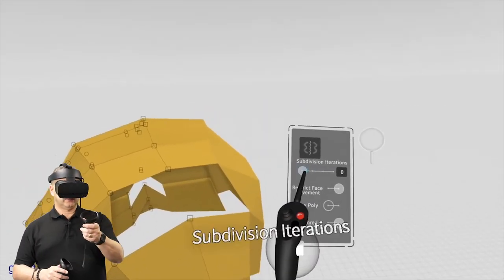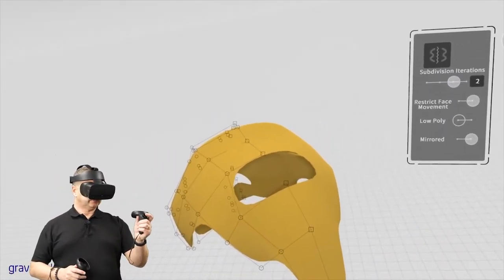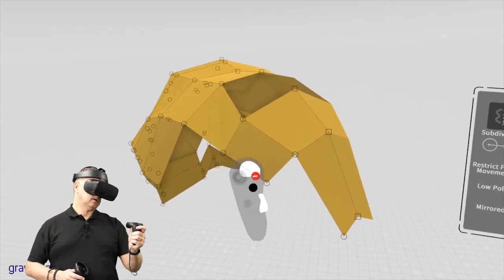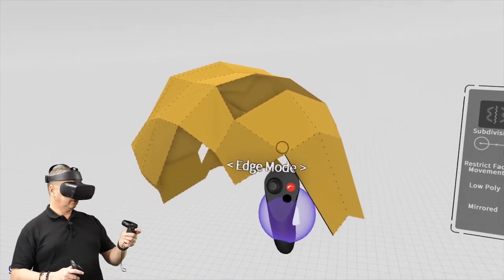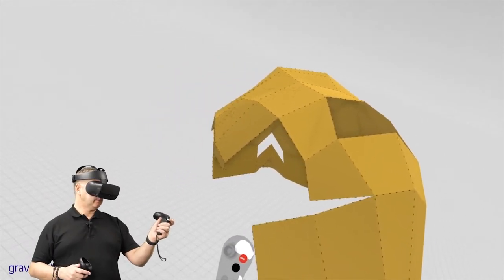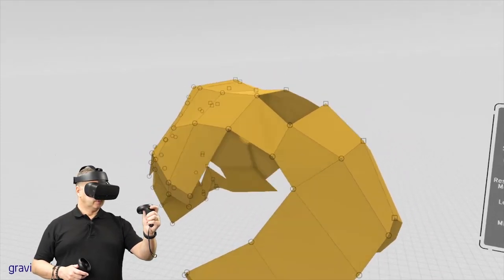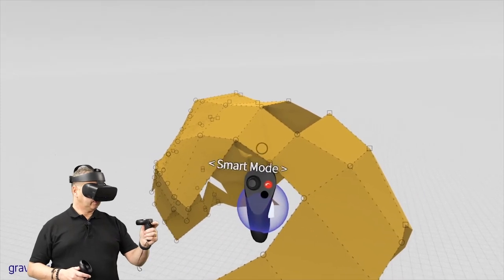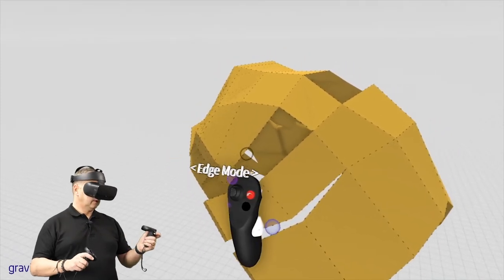Gravity Sketch - Subdivision Edge Extrusion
This Youtube Channel is a place for us to store the videos that don’t fit into our main youtube channel:

Go there for videos of new and innovative ways to create your art. Stay here for a number of reasons:

-Longer videos and deep dive subjects. If we do it on our  main channel and we want to show you more. It’s here!

-Live sessions - usually long!

-Older videos we want to highlight and repost

-Videos we want hosted somewhere so we can embed them into other sites such as our website.

-timelapse videos with and without audio